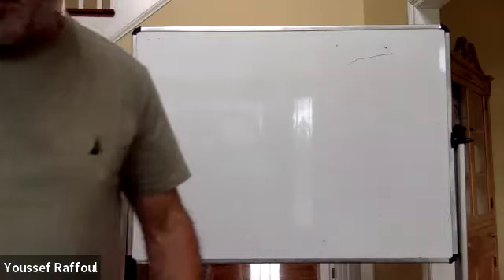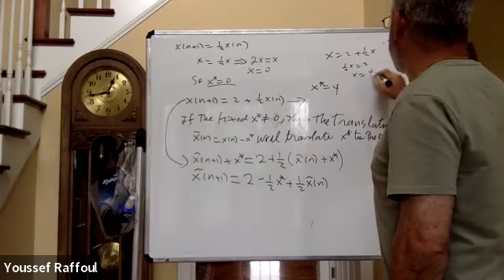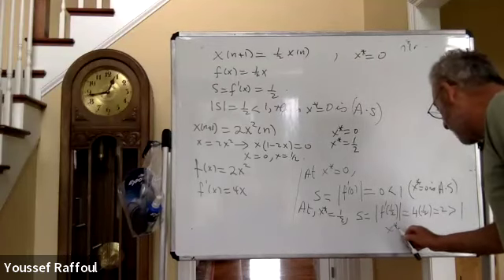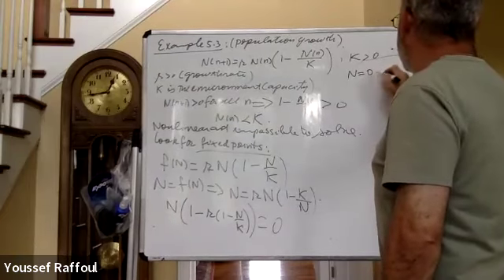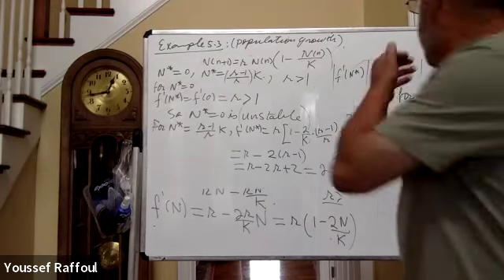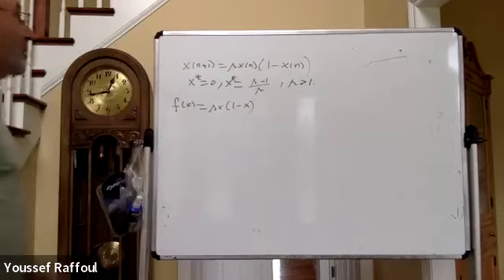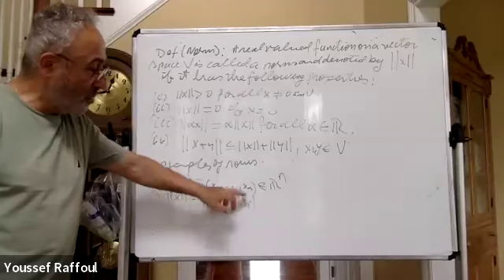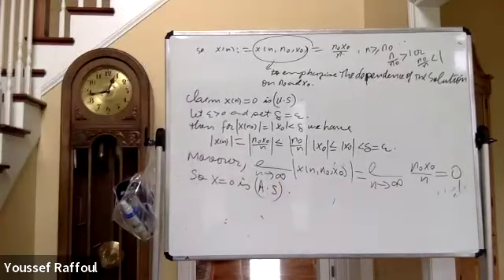MTH532_V16_S_25